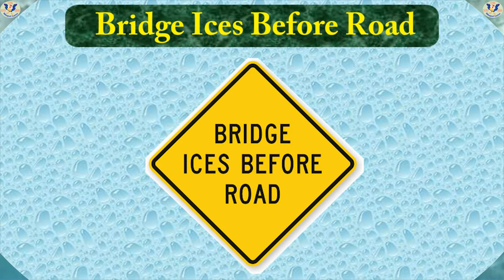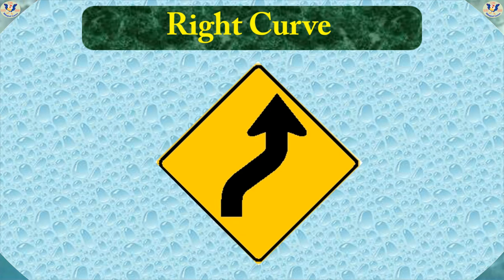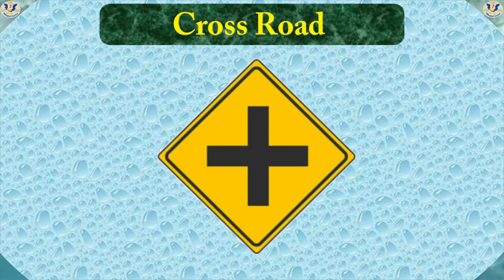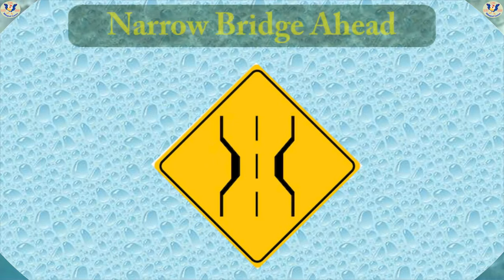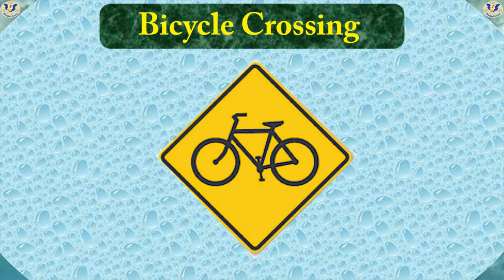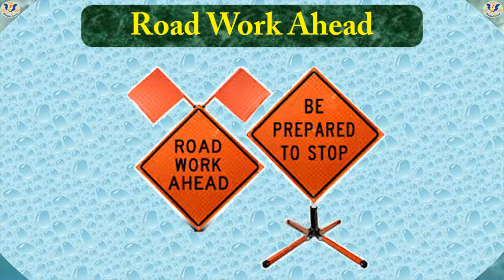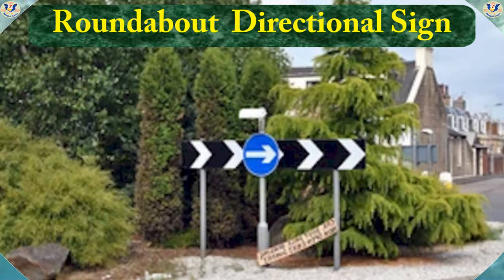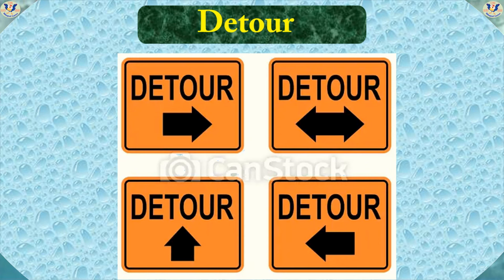35 Road Warning Signs with pictures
Traffic Series 3 of 4: 35 Traffic Road Warning Signs with pictures, names in English and Chinese.

Traffic Series: 1.Traffic Signals; 2 Regulatory Signs; 3. Warning Signs; 4. Guide Signs.

Educational video series helping kids watch and learn Chinese or English. Learn Chinese and/or English words with video and pronunciation.